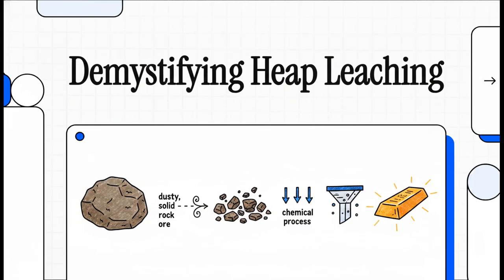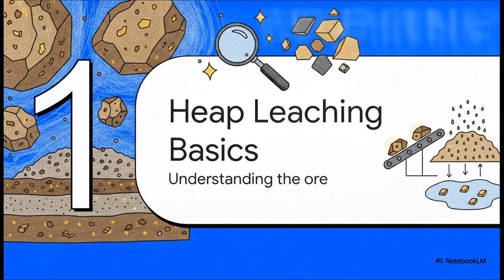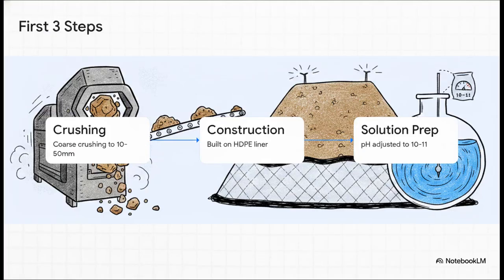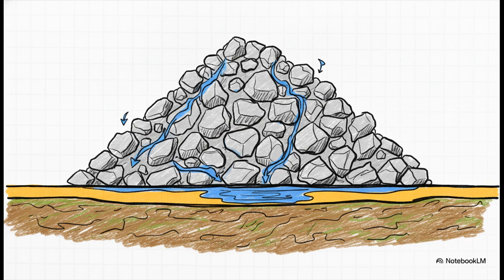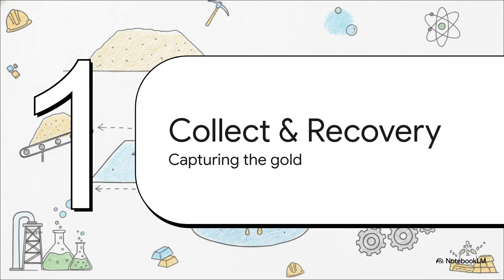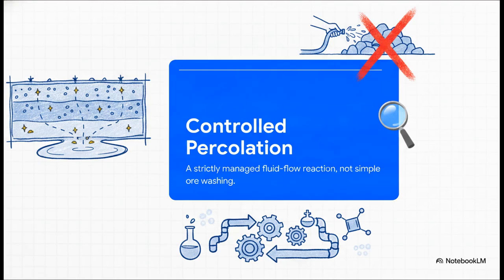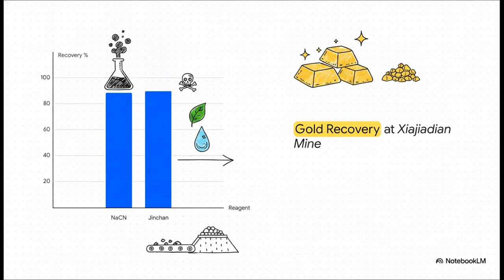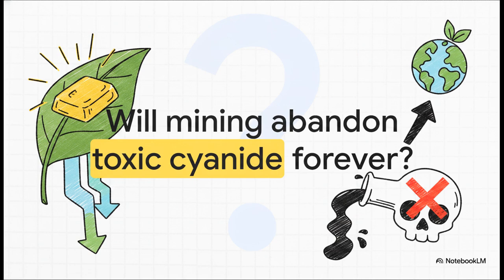How Heap Leaching Works in Gold Mining | Step-by-Step Process Explained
Heap leaching is one of the most widely used processes in modern gold mining, especially for low-grade ores.

In this video, we break down the full heap leaching process step by step:

Crushing of ore
Heap construction on a lined pad
Spraying of leaching solution
Gold dissolution through percolation
Collection of pregnant solution
Gold recovery and refining

This method is widely used due to its simplicity, scalability, and cost efficiency in mining operations.

In modern mining practices, different leaching systems and reagents can significantly affect recovery rate, environmental impact, and overall processing cost.

We focus on providing professional insights into mineral processing and sustainable gold extraction technologies.